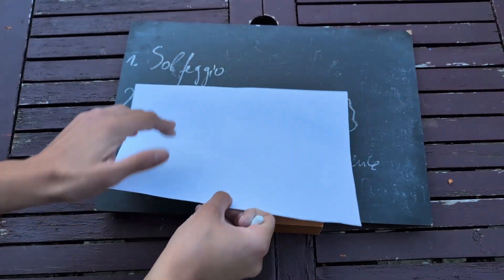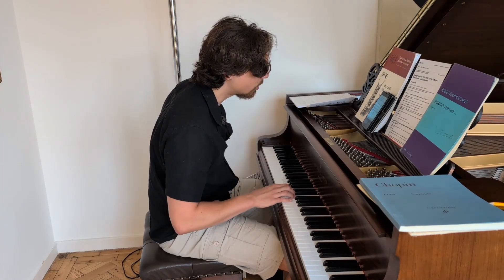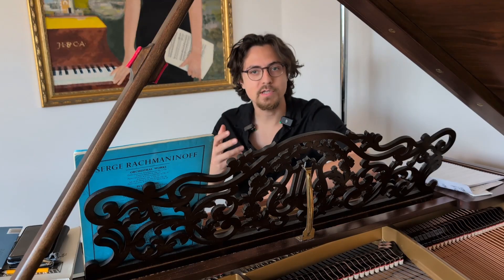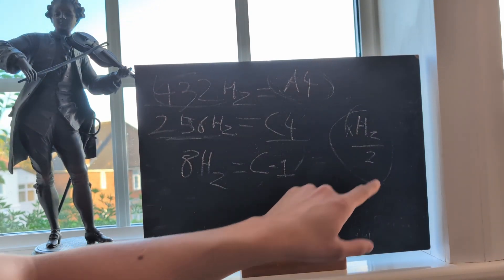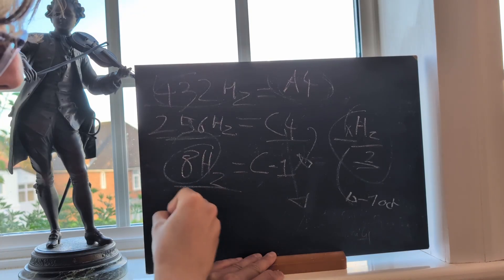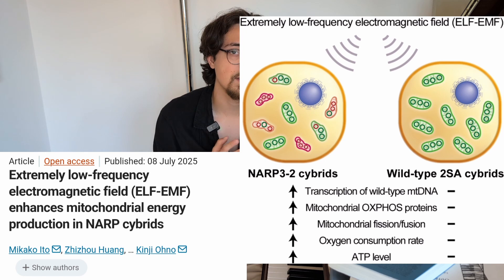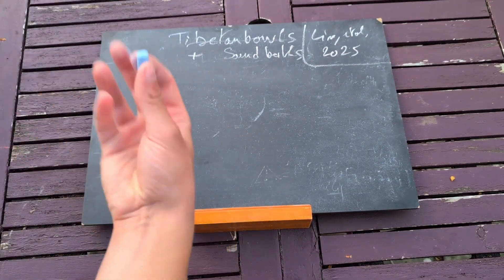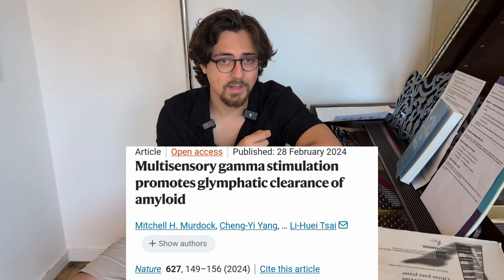Can Sound Frequencies Change How You FEEL & HEAL?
Does 432 Hz really calm us—or is it clever marketing?
In this episode I break down the claims around Solfeggio tones and 432 Hz, show where the numbers came from, and compare them with evidence-based sound tools like binaural beats, Tibetan singing bowls, and 40 Hz neural entrainment.

I cover:

- What Solfeggio tones are (and the real medieval history of solfège vs modern frequency lists).
- 432 Hz vs 440 Hz: tuning history, listener studies, and the Schumann resonance claim.
- What cymatics can and can’t tell us about “healing frequencies.”
- Sound-therapy research: singing bowls, binaural beats for sleep/anxiety, and 40 Hz in Alzheimer’s trials.

Practical takeaways you can use tonight.

I’m Leonardo, a PhD student working at the intersection of neuroscience, music therapy, and sleep.

Chapters

00:00 – Intro & what we’ll cover
00:00:33 – Cymatics: pretty physics, limited for health claims
00:01:12 – What are “Solfeggio tones”? Claims, chakras, DNA myths
00:01:49 – Real history of solfège & Hertz (Guido d’Arezzo to Hz naming)
00:03:29 – 1990s numerology origins of Solfeggio frequency lists
00:04:40 – 432 Hz vs 440 Hz: overview & common claims
00:05:08 – Tuning history: Verdi pitch, opera protests, Schiller Institute
00:06:24 – The math link people make to Schumann resonance (and issues)
00:07:10 – Pilot study: 432 Hz effects on heart rate & attention (+critique)
00:08:29 – Why 432 isn’t special in modern orchestral practice
00:09:18 – Schumann resonance & brain rhythms: what’s actually known
00:11:38 – Bottom line on 432 Hz & Schumann: no clinical link yet
00:11:45 – Sound therapy evidence: Tibetan singing bowls & limitations
00:13:01 – Binaural beats for sleep/anxiety: how & why they help
00:14:32 – Neural entrainment & 40 Hz research (Alzheimer’s)
00:15:38 – Practical recommendations you can use
00:16:14 – Summary, what to watch next & subscribe